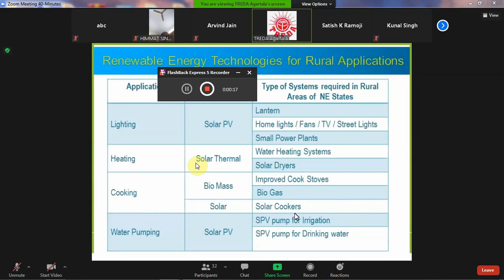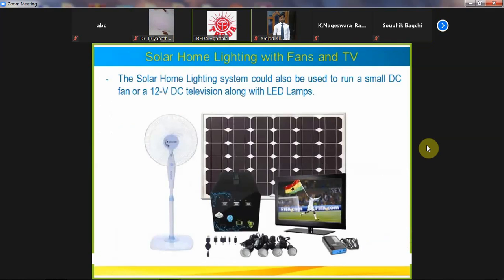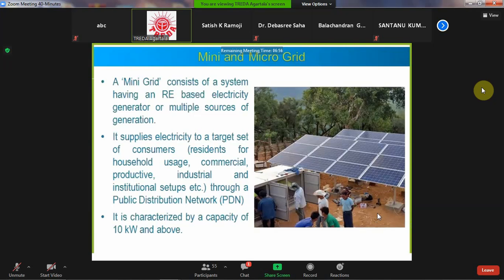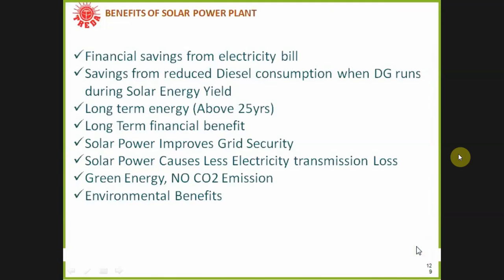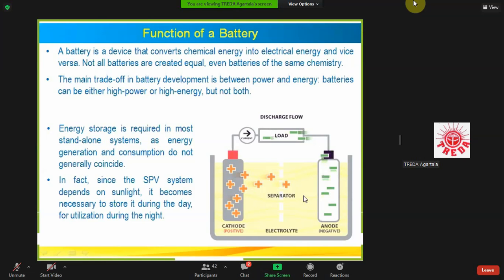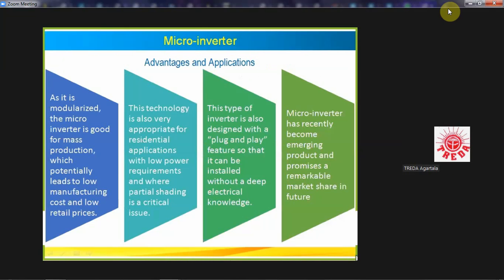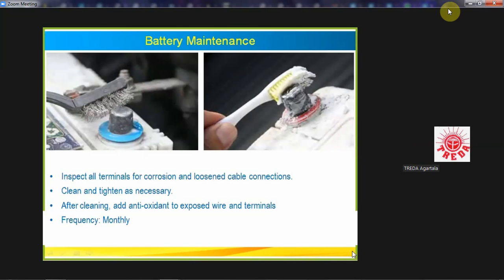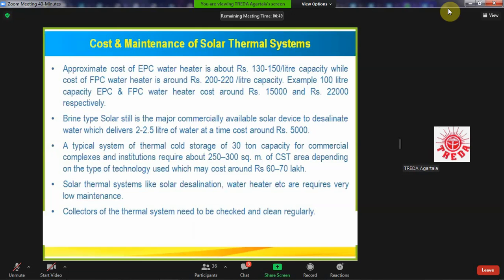ATAL FDP, Renewable Energy Sources Challenges,Opportunities and Applications, Session 3